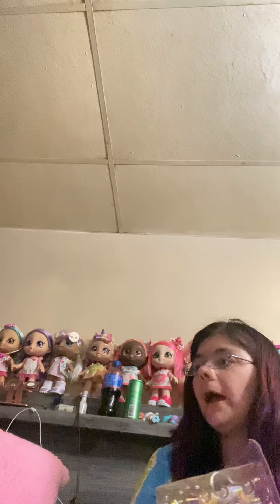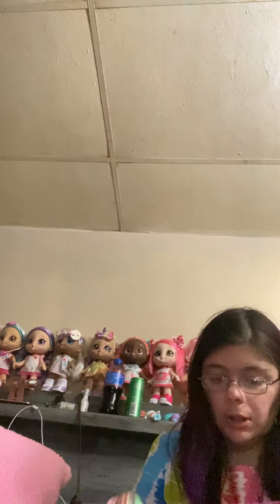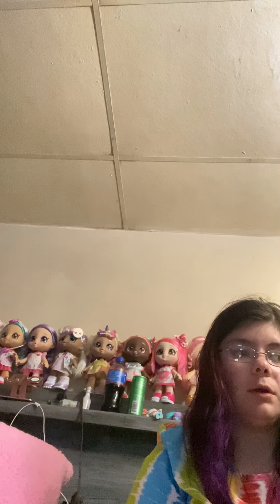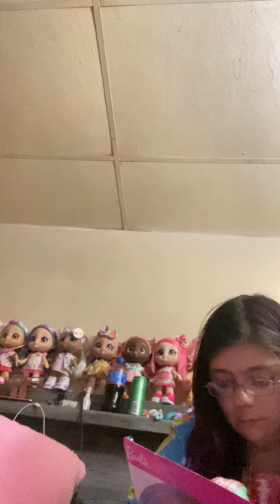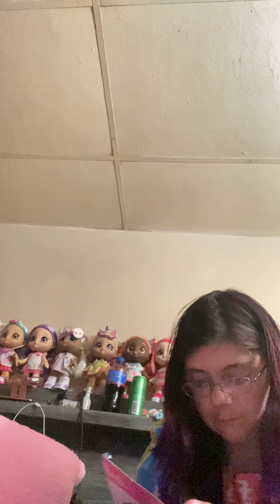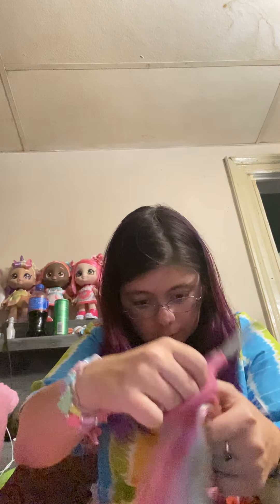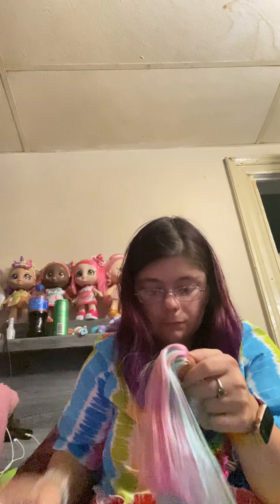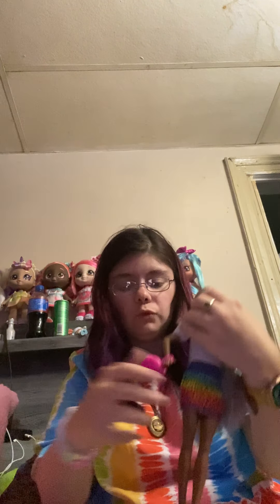Opening African leopard rainbow hair Barbie